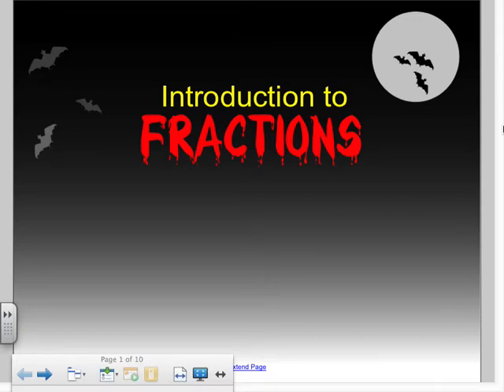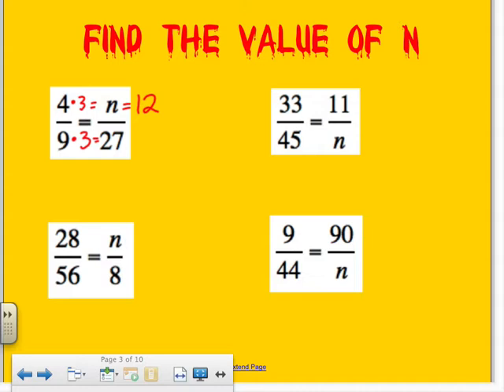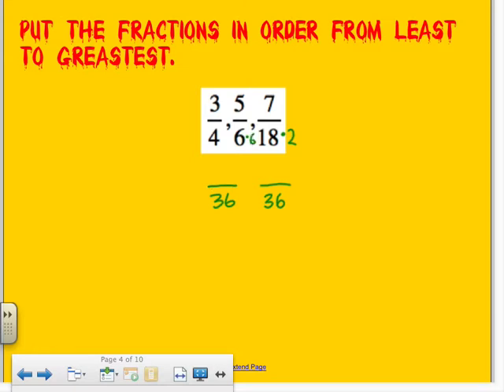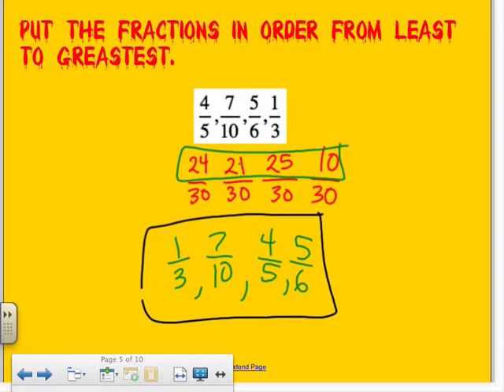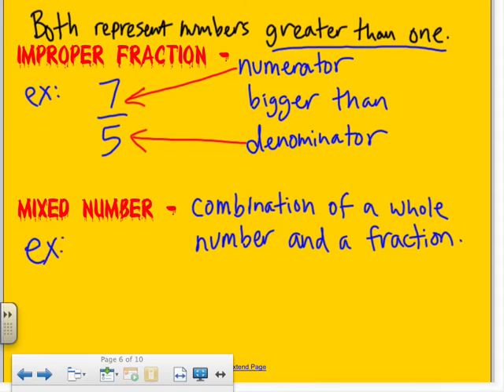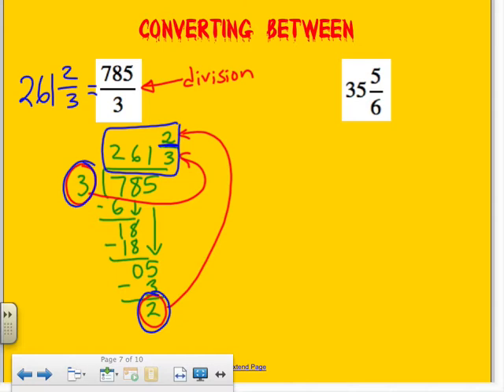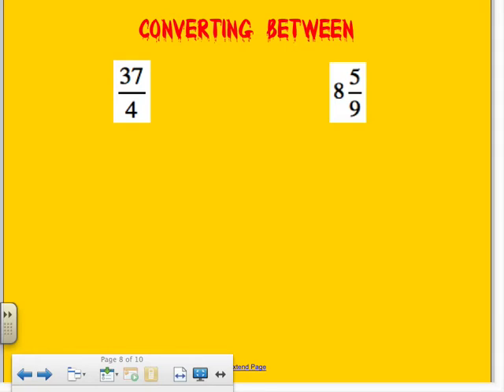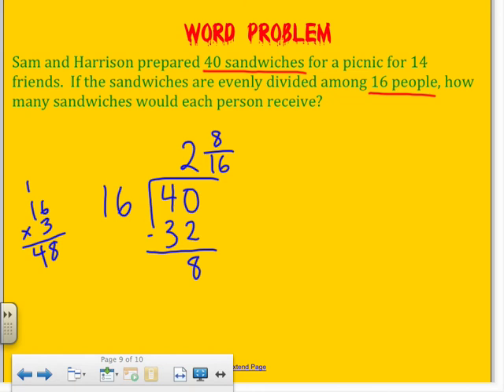Introduction to Fractions